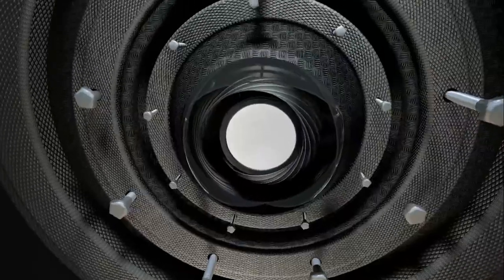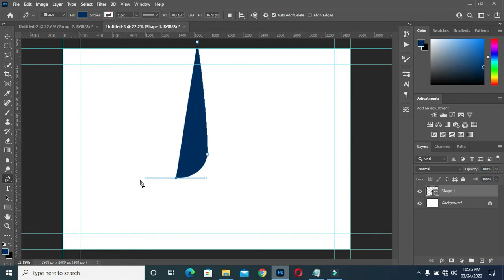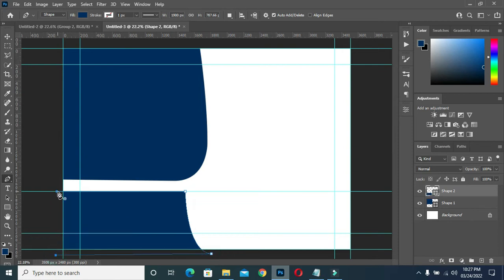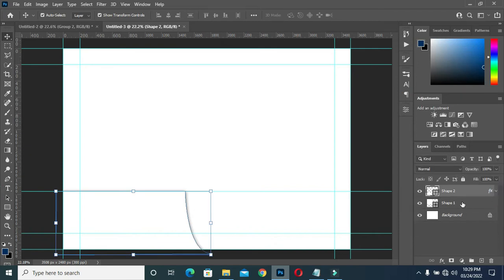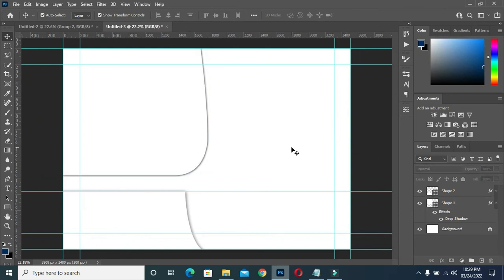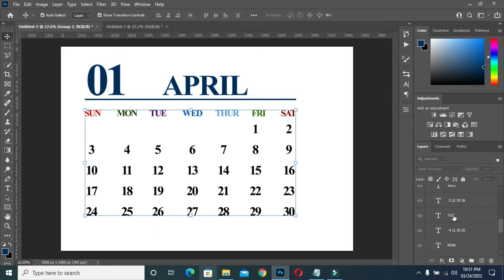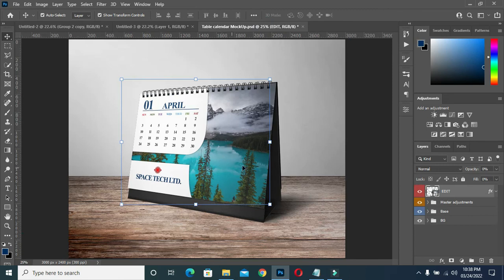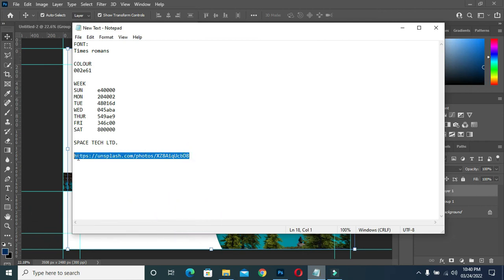Desk Calendar Design | How to Design Table Calendar in Photoshop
Hi, everyone in this tutorial am going to show you how to design "Desk Calendar" in Photoshop Tutorial

Font:
Time New Roman

How to design a Branding flyer for shoes marketing on social media post in Photoshop Tutorial:

Time Code:
00:00 Intro
00:12 How to design desk calendar in Photoshop
08:54 How to apply mock-up in Photoshop